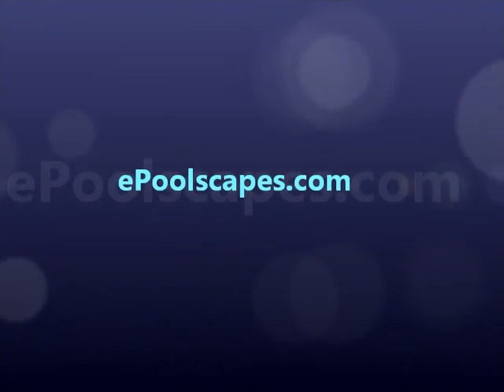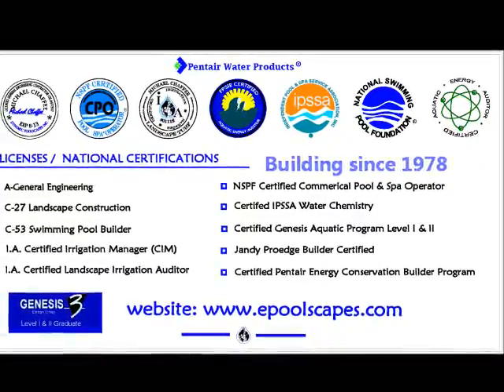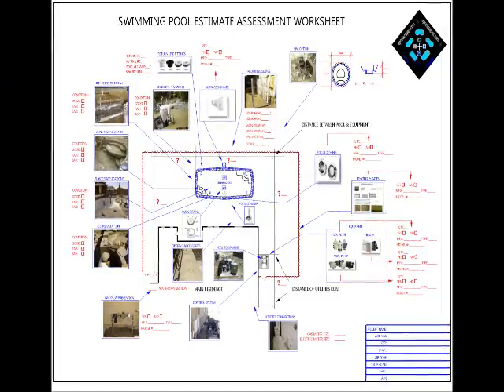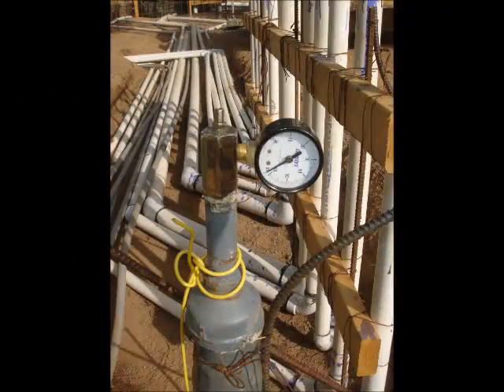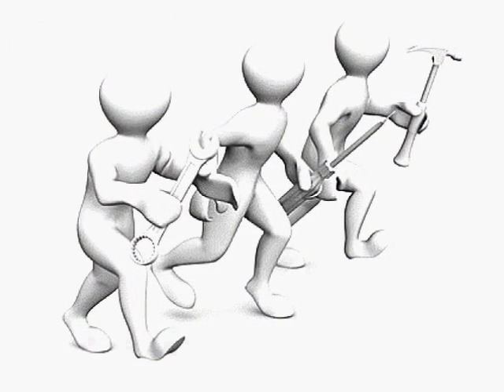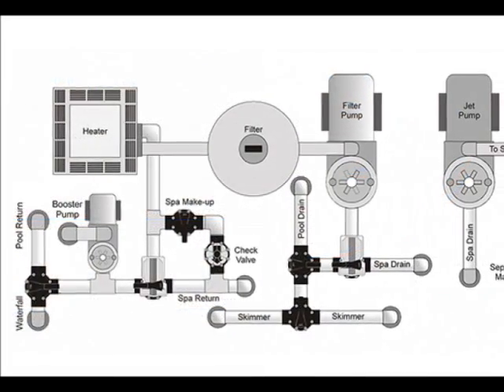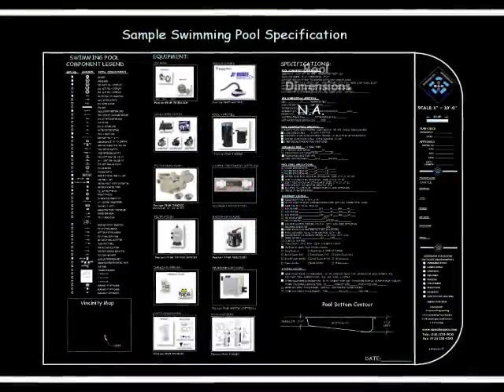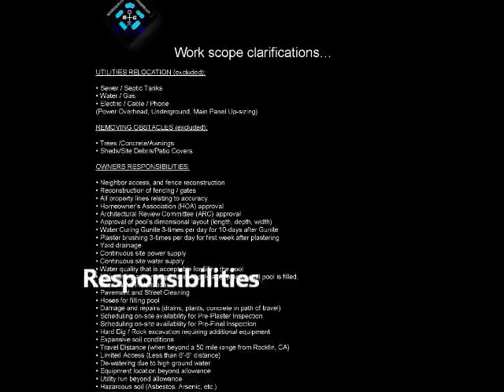SWIMMING POOL DESIGN, PLANS, ENGINEERING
This video clip provides information about: Swimming Pool & Spa Designing Planning Drafting Drawings Sketches Renderings Engineering Schematics Details Commercial Residential In-Ground Shotcrete Gunite Tile Plastering Plumbing Electrical Automation Pentair Jandy Hayward Waterway Pumping Pump Heater Filter Sanitation Feeder Cleaner Sand Cartridge D.E. Solar Valves Actuators Title 24 Safety Fencing Concrete Flatwork Consulting Building Construction Installation Contracting